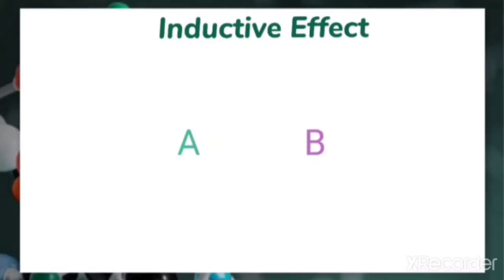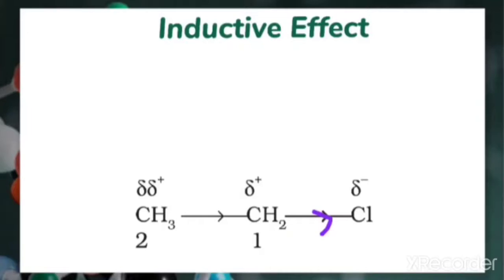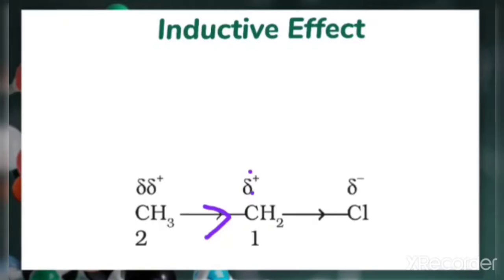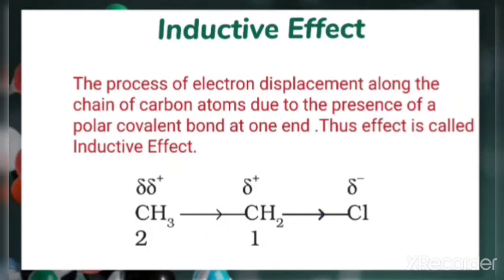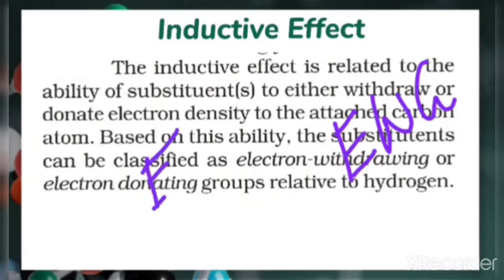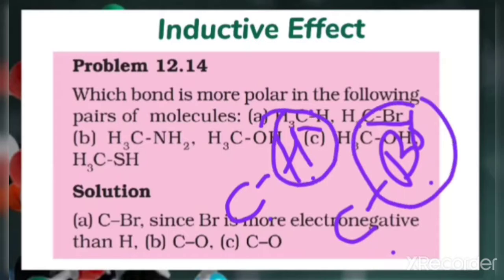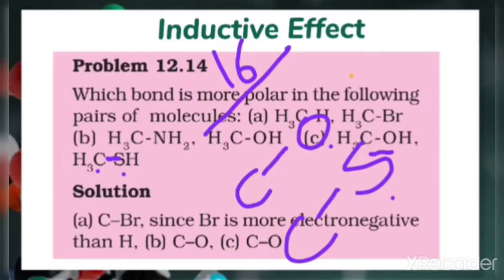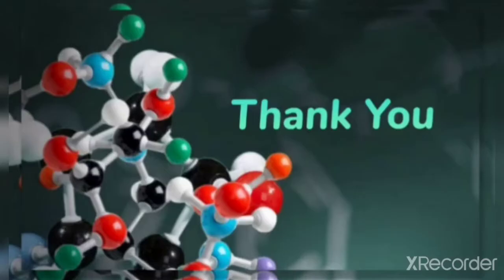11std, Inductive Effect